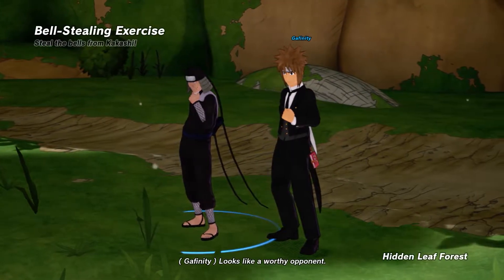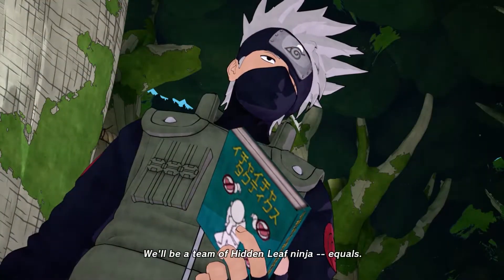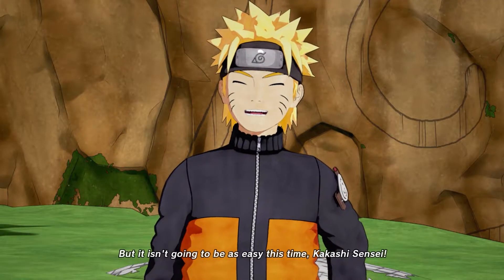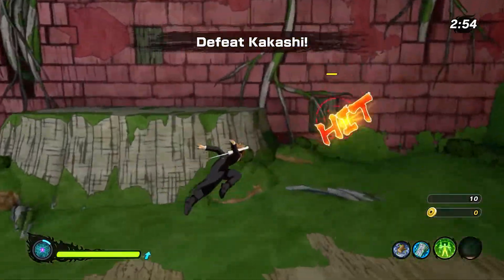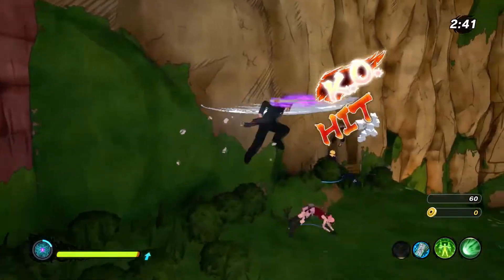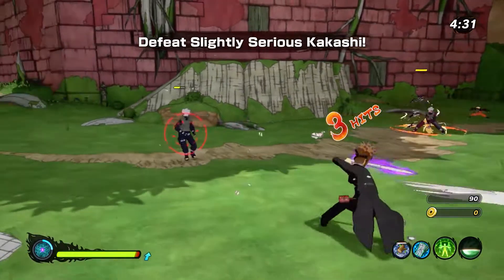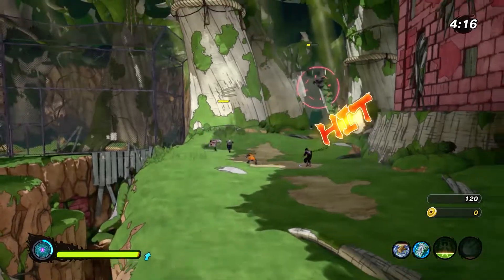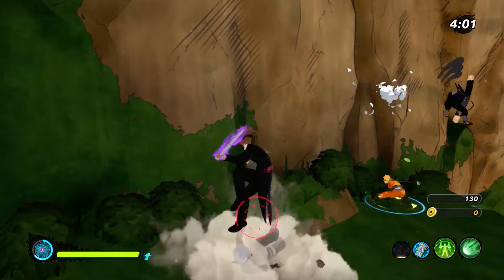How To Get Kakashis Bells In Naruto To Boruto: Shinobi Striker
In this video, I'm going to be showing you how to get Kakashis Bells in Naruto To Boruto: Shinobi Striker. The Bells allow you to change your ninjas appearance as well as giving buffs at the same time.

If you enjoyed this video consider leaving a like and subscribing to my channel if you haven't done so as well as turning on the notification bell so you don't miss a single upload.

Cooperate with your friends to become the greatest Shinobi!